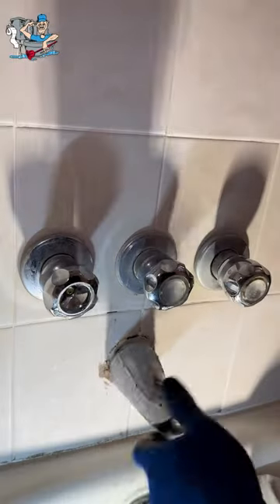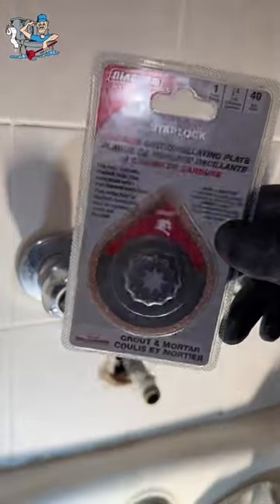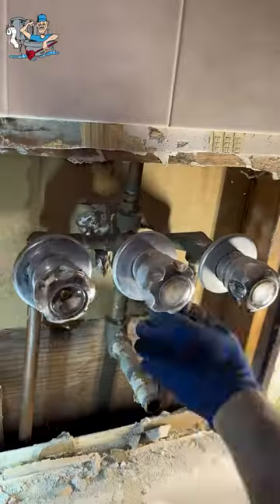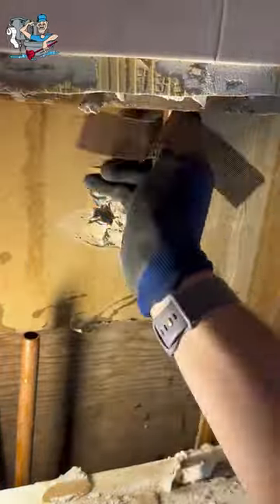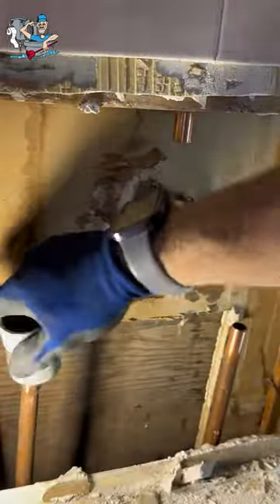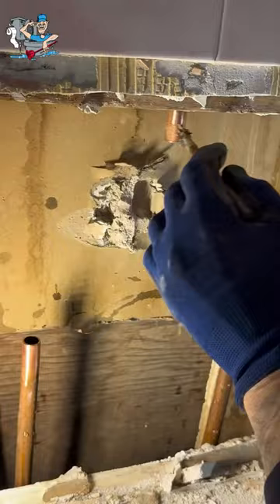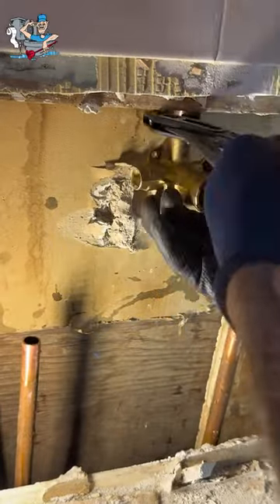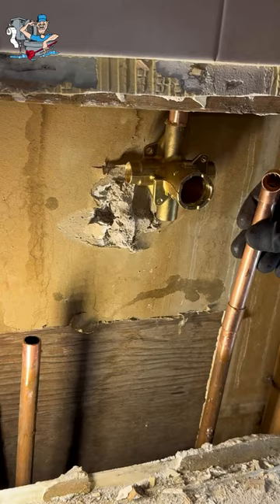How to Replace and Upgrade Your Shower Valve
Replacing a shower valve using Masters Solder Paste and Oatey Solder 🔥🔥

Shoutout OateyAmbassador @precision.plumbing.and.drains for the clean work 🤙